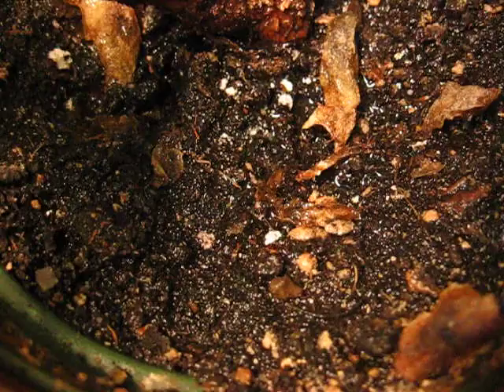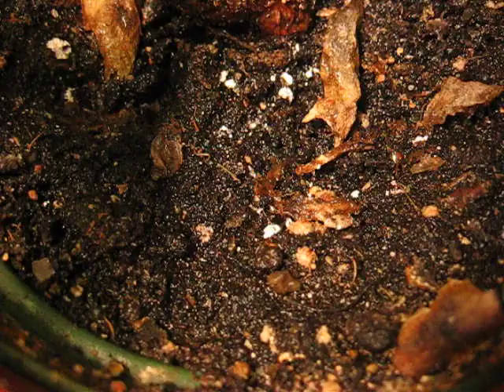Springtails and Psocids (or Fungus gnats) in houseplant soil